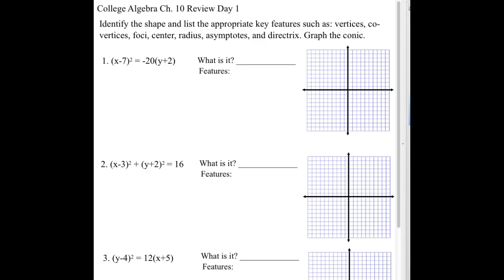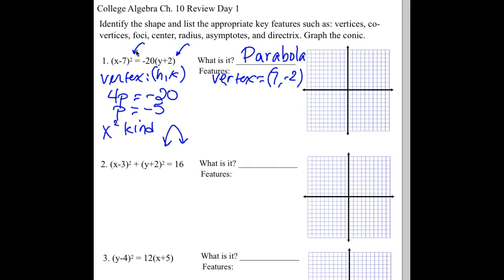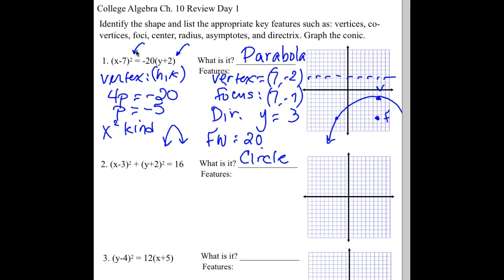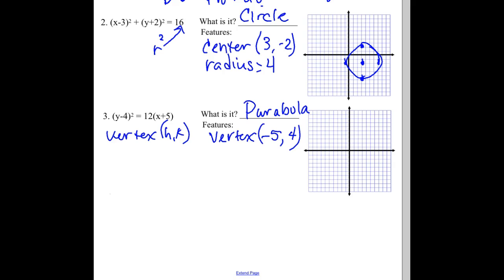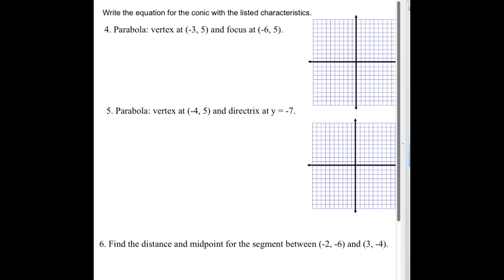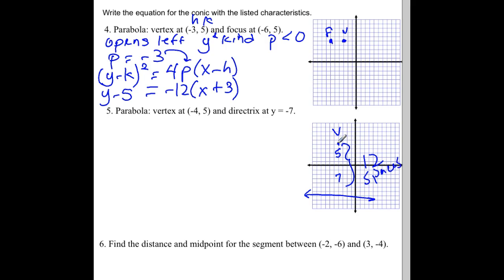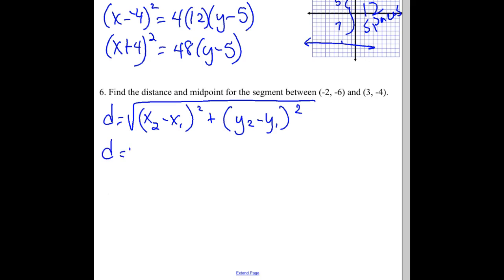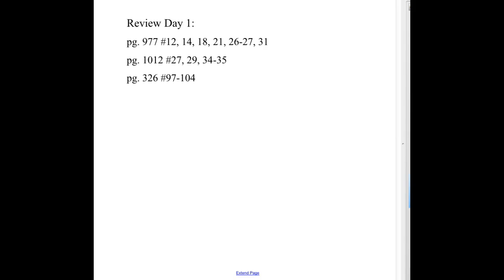CA Video Notes Ch. 10 Review Day 1